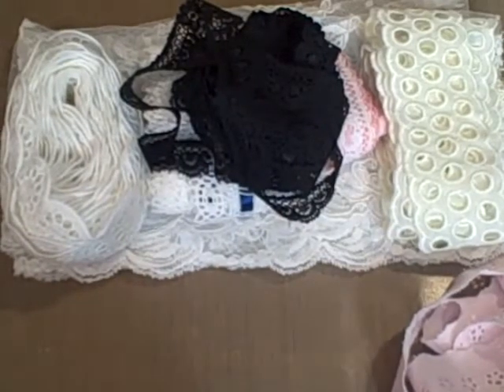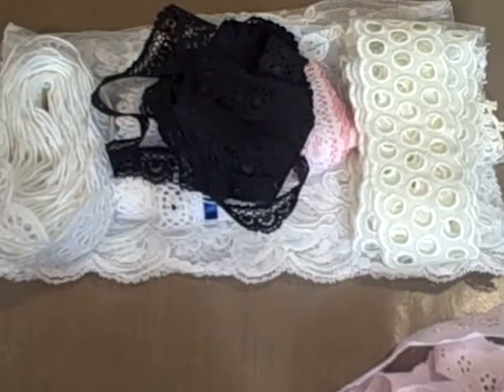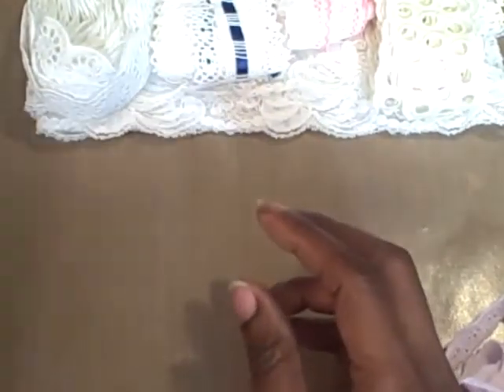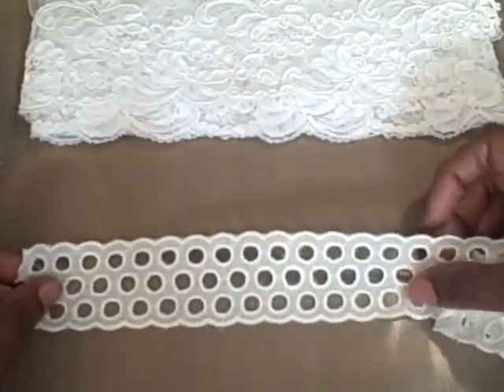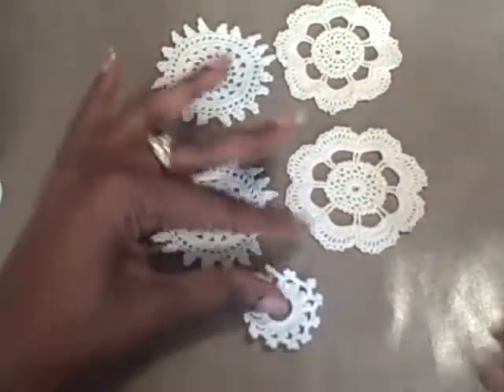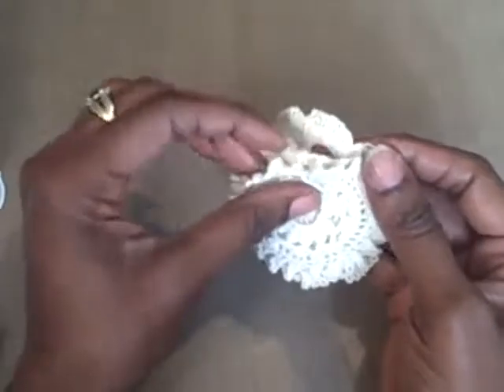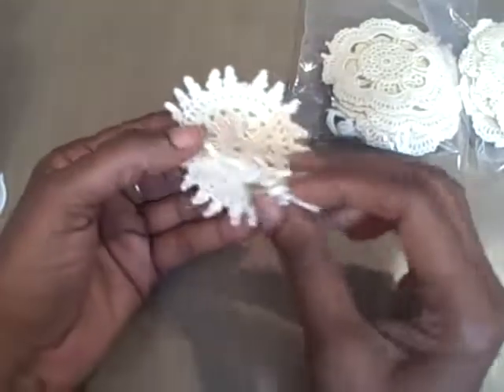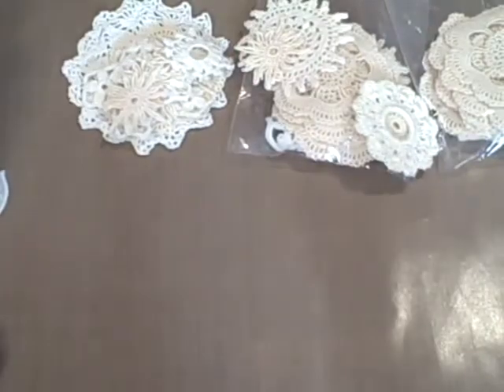Lace/Doilies-Thepaperbaglady Scarpbook haul